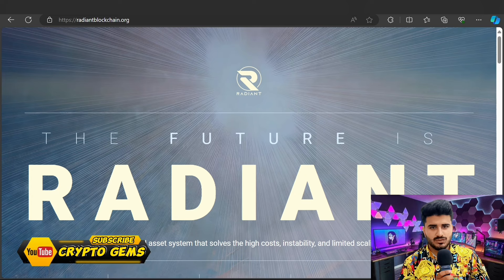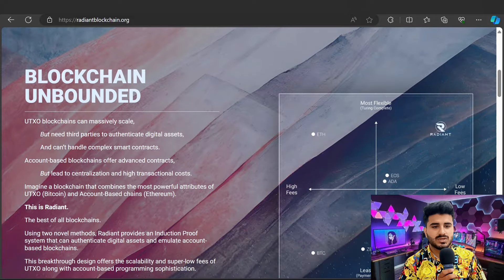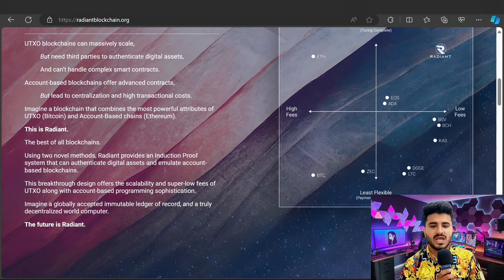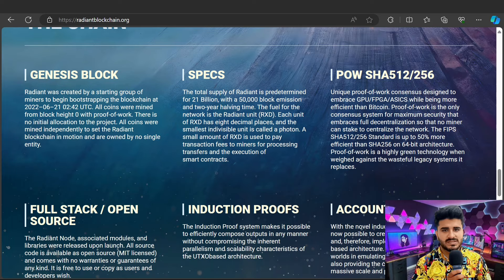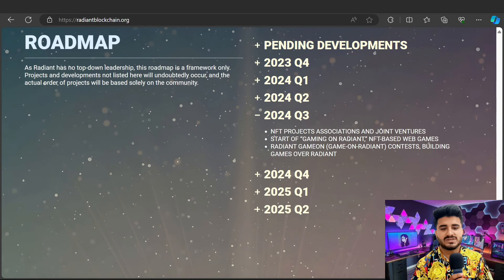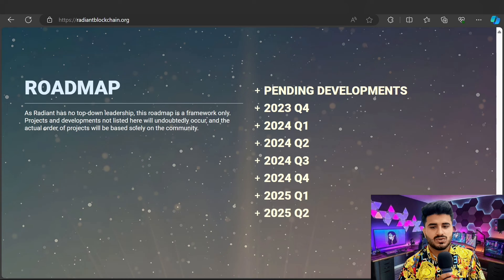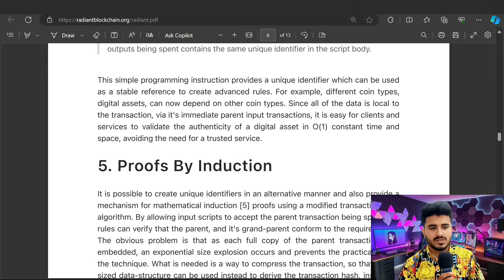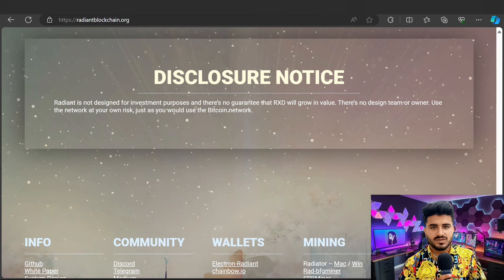🔥 RADIANT BLOCKCHAIN 🔥 PEER TO PEER DIGITAL ASSETS SYSTEM 100% DECENTRALISED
Breakthrough peer-to-peer digital asset system that solves the high costs, instability, and limited scaling of existing blockchains.
Using two novel methods, Radiant provides an Induction Proof system that can authenticate digital assets and emulate account-based blockchains.

This breakthrough design offers the scalability and super-low fees of UTXO along with account-based programming sophistication.
Imagine a globally accepted immutable ledger of record, and a truly decentralized world computer.
The future is Radiant.

OFFICIAL LINKS 📌

*** The information by ' this channel ' is for general , informational , and educational purposes only . All information are provided in good - faith . We make no representation or warranty of any - kind , express or implied , regarding the accuracy , adequacy , validity , reliability , availability , or completeness of any information stated . Under no circumstance shall we have any liability to you for any loss of any kind incurred as a result of reliance on any information provided on by Luran Dionisio . Your use of the information and your reliance on any information from Crypto Gems is solely at your own risk .

Video is for entertainment and educational purposes only . Past performance is not indicative of future results , you could lose some or all of your invested money .

Buying and selling Bitcoin , NFTS and / or alternative cryptocurrencies is extremely volatile and may not be suitable for all people as the price can change drastically in a short amount of time .
 NEVER RISK MORE THAN YOU ARE COMFORTABLE LOSING . INVEST AT YOUR OWN RISK . DO YOUR OWN RESEARCH . THIS IS NOT my financial advice.